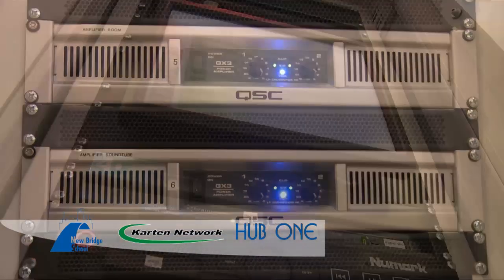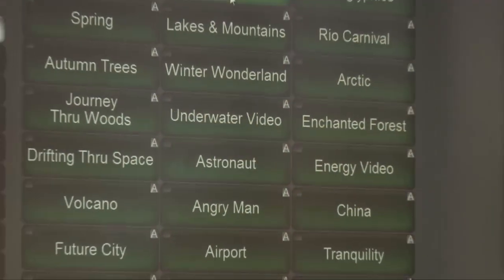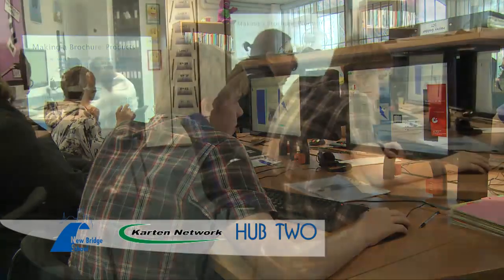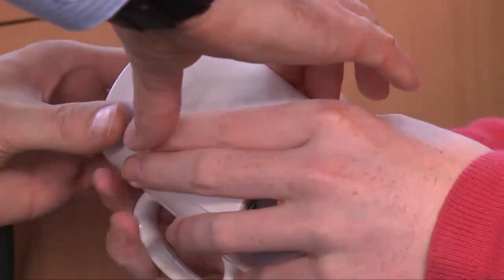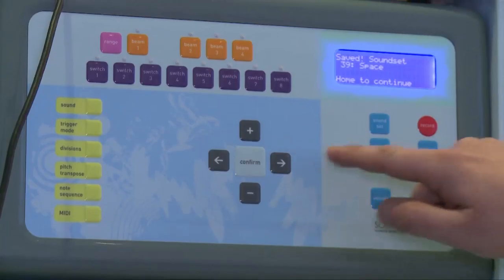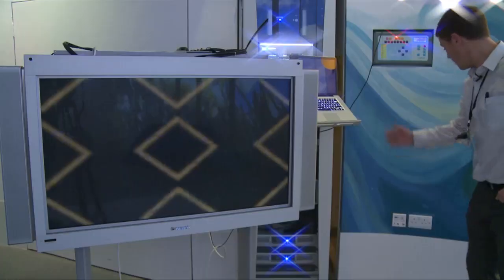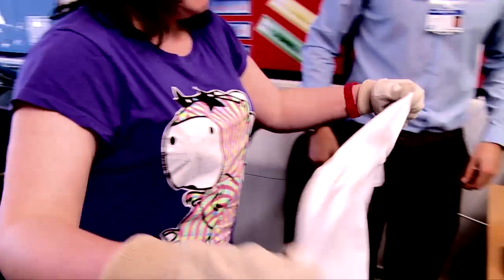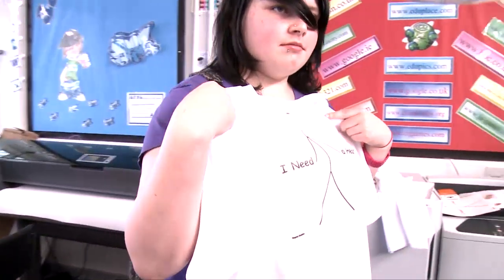New Bridge School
2 years ago628 views
Karten Network CTEC Centre at New Bridge School in Oldham